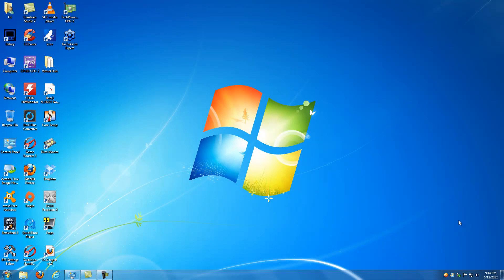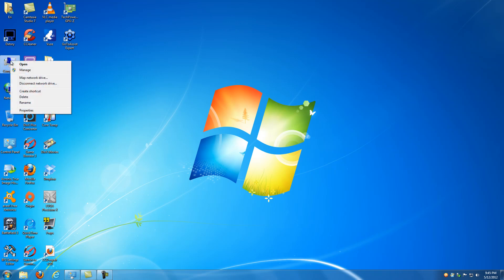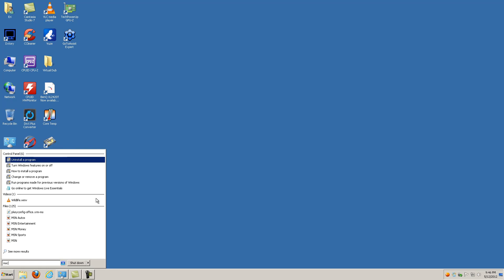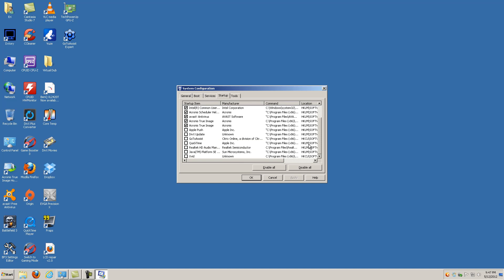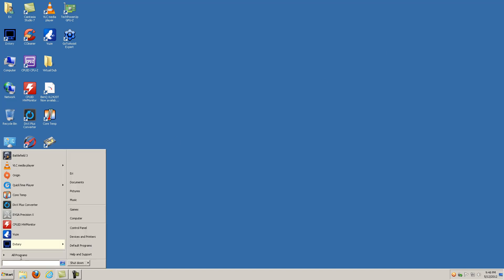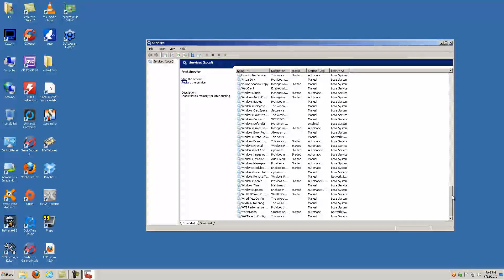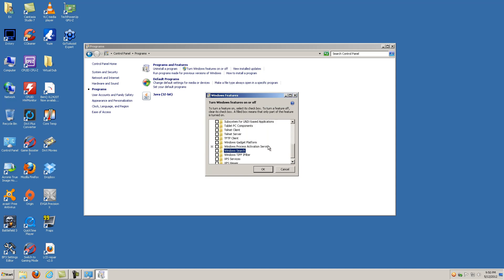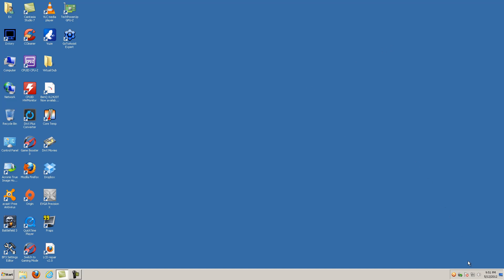Windows 7 Speed Tweaks For Slower PC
Quick video talking about some basic tweaks you can do so speed up your machine. This is geared mostly for people with older computers that are trying to get better performance.